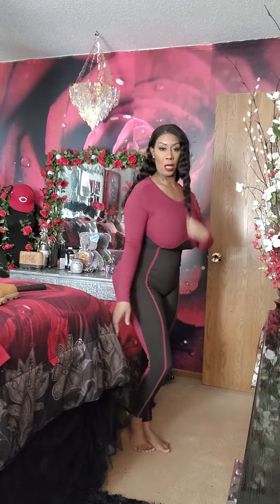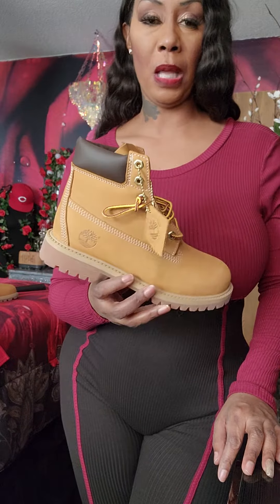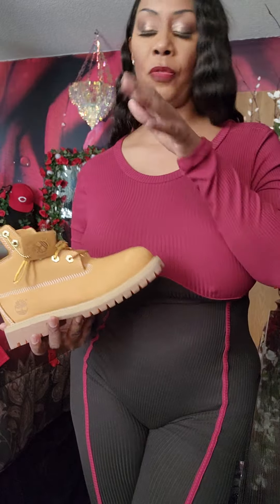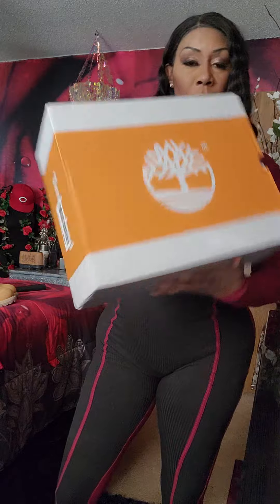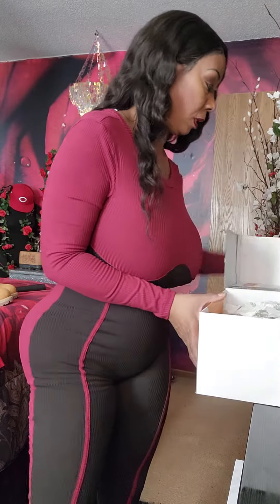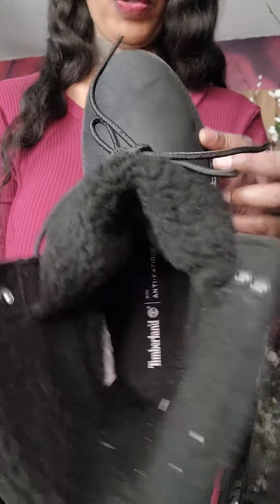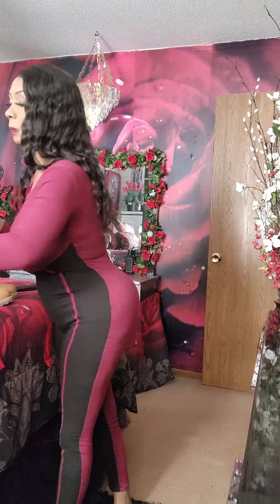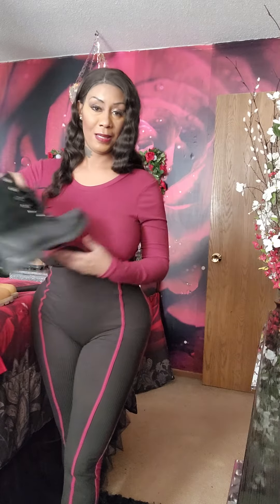My shopping hall from fashion over in Amazon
My shopping hall Amazon and fashion over